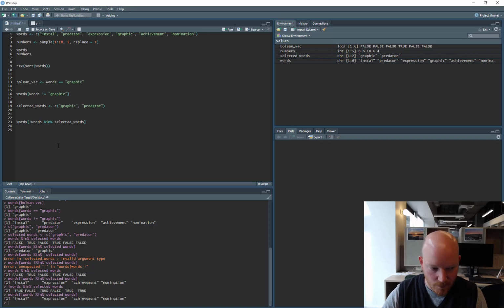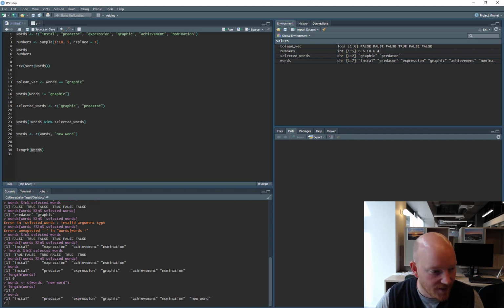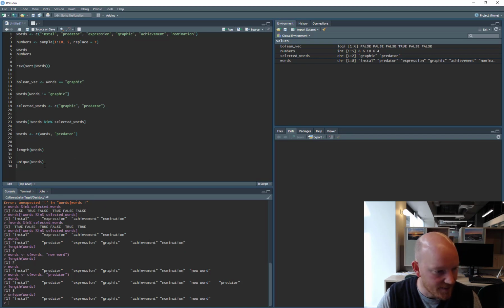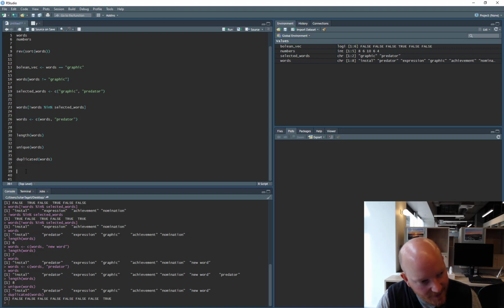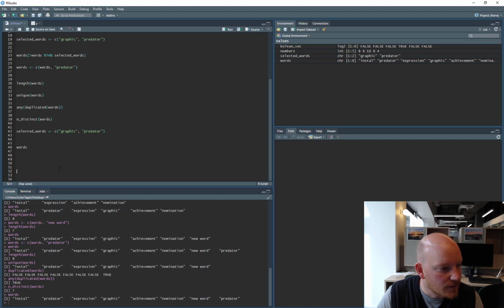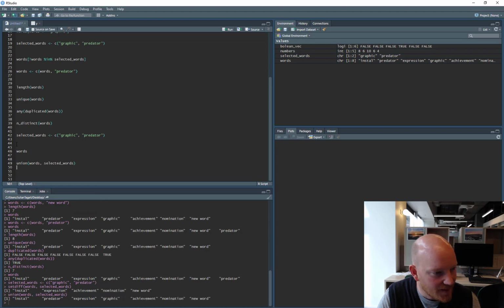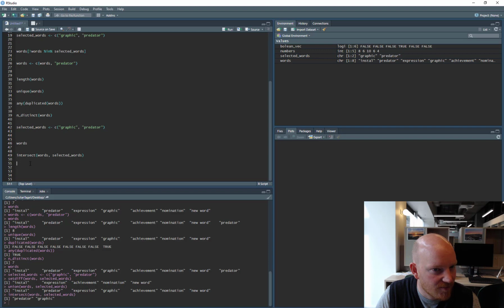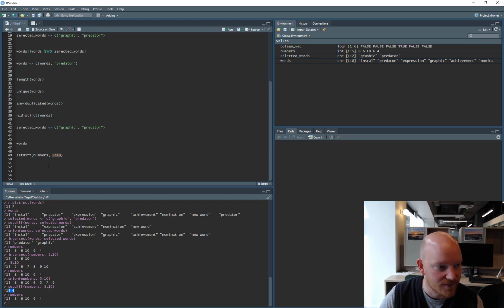1.9 unique + duplicated + any + n_distinct + filtering by sets